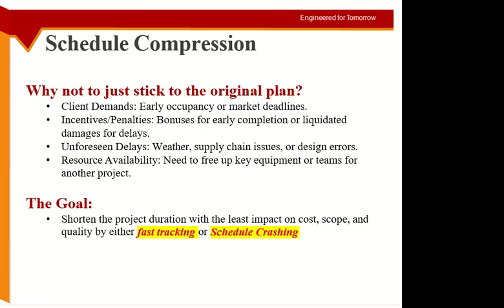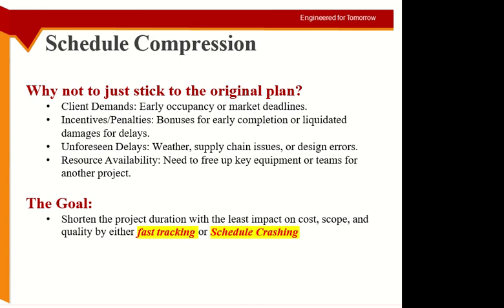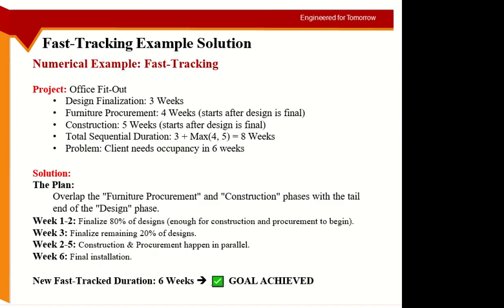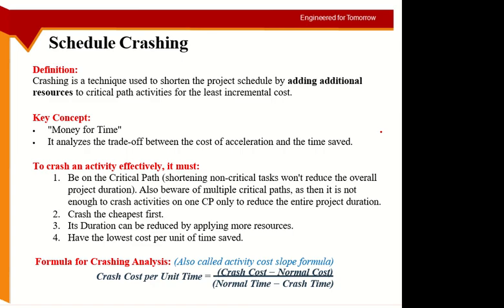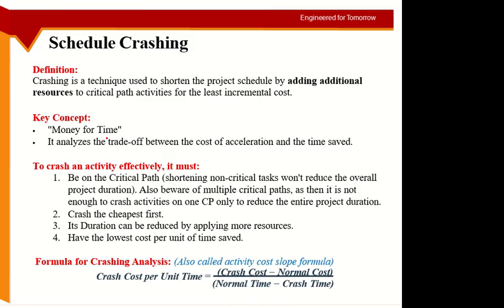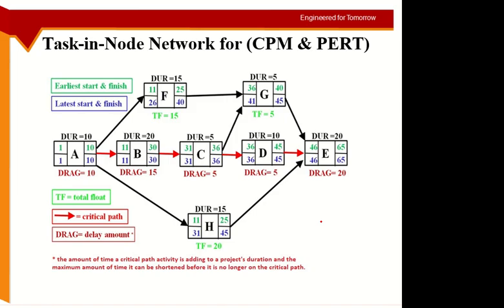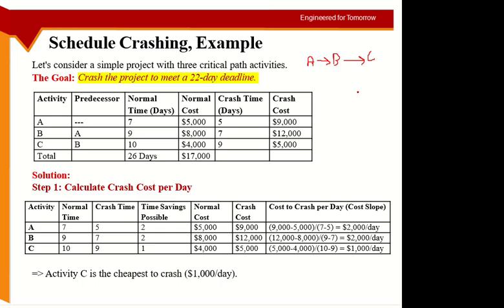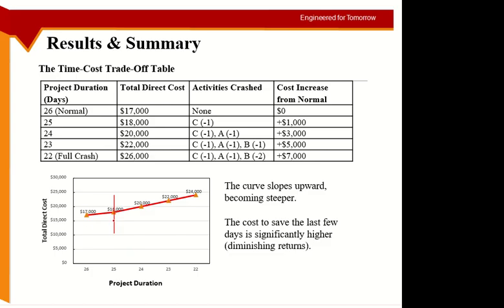Schedule Compression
Fast Tracking
Activity Crashing